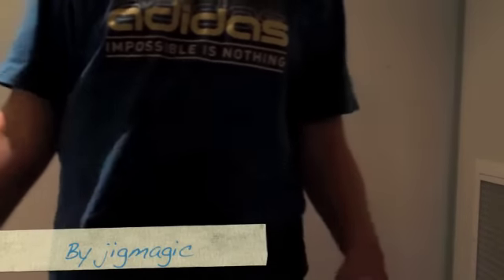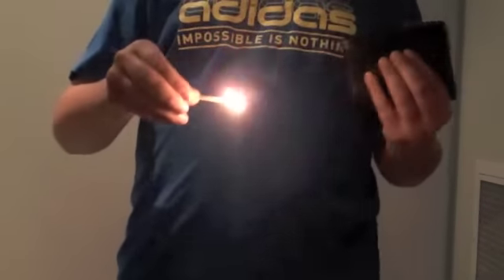Match from wallet magic trick revealed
An amazing match trick is shown by the magician of jigmagic. A match is lit from a wallet! OMG Amazing magic. And guess what? It is revealed! ( i show you how to do it)